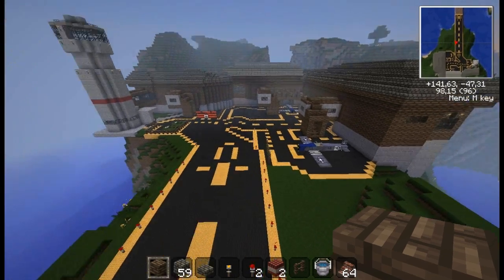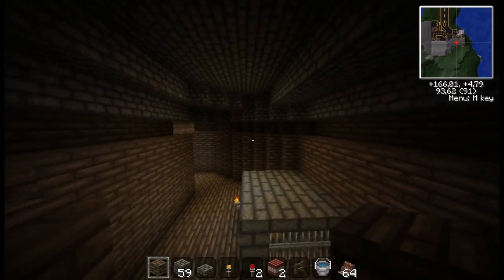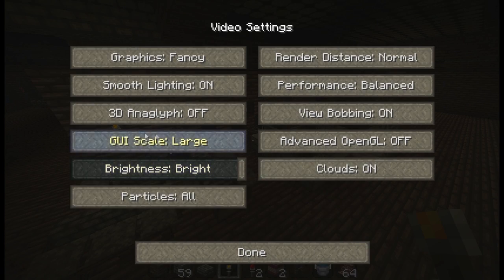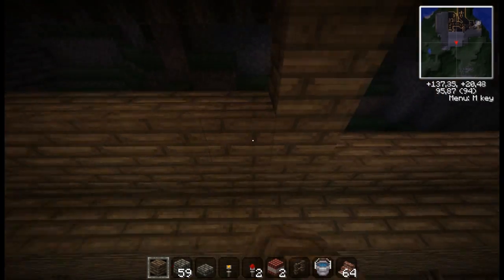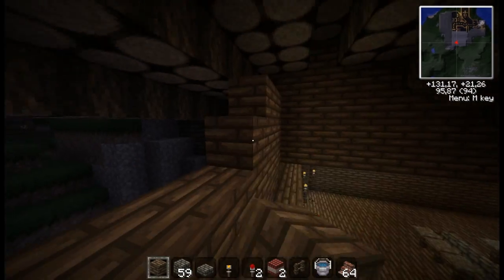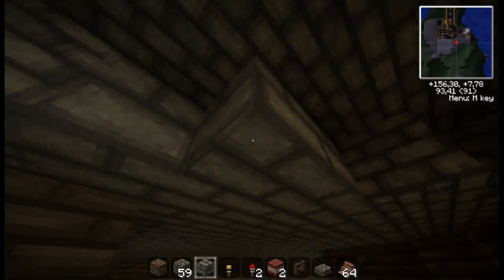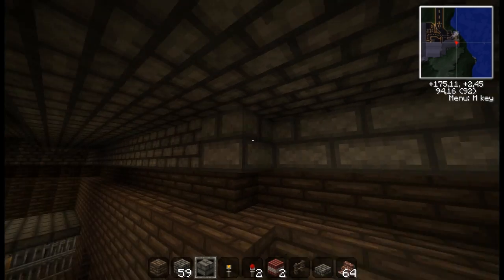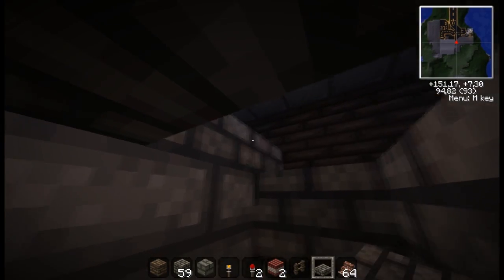Minecraft Modgaming | Finishing The Airport #12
Setup video is coming as soon as possible. All true;)